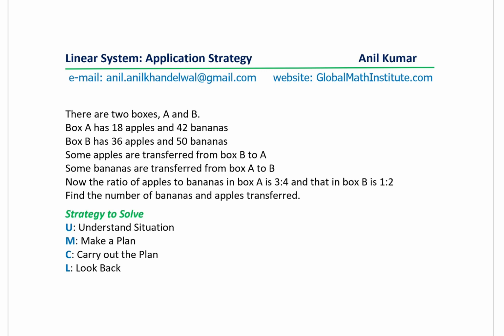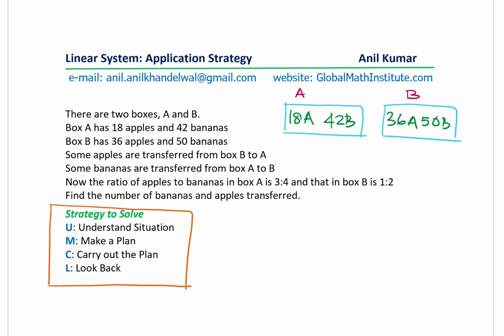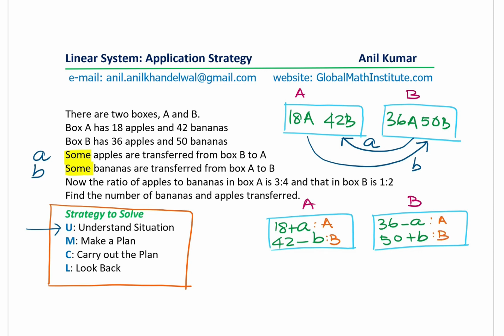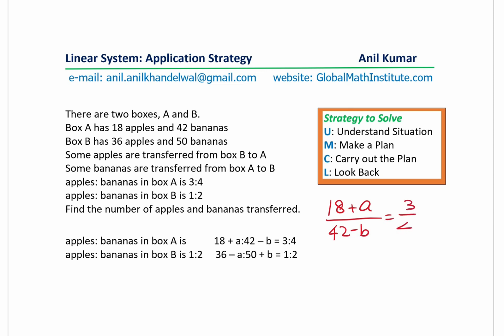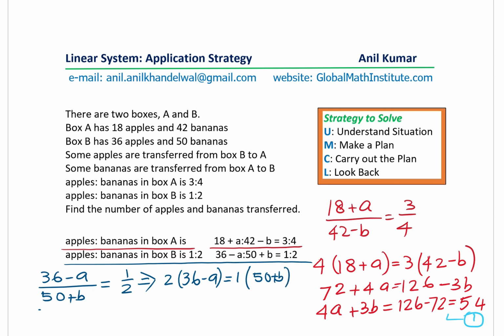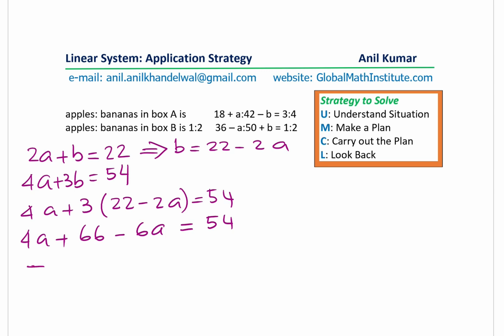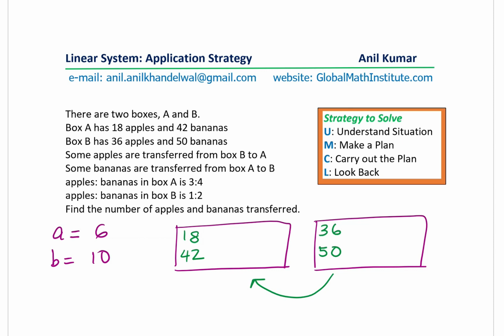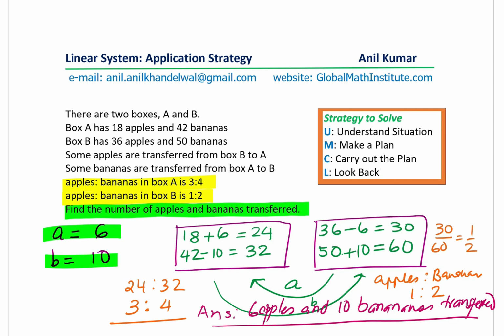Wordproblem Ratio and Linear System Apples and Bananas Transferred | MPM2D